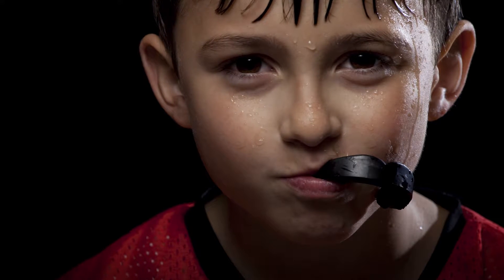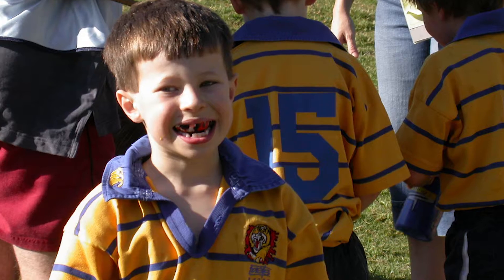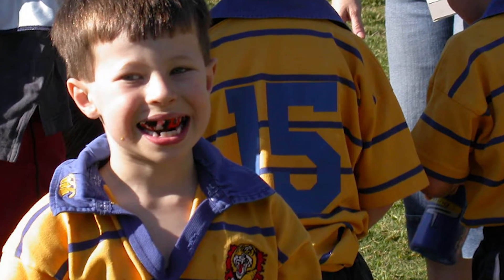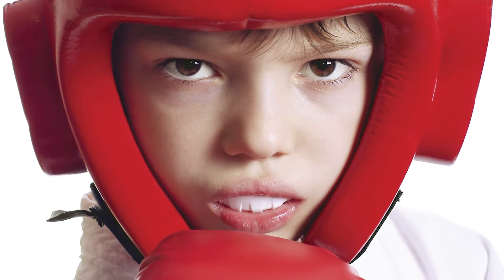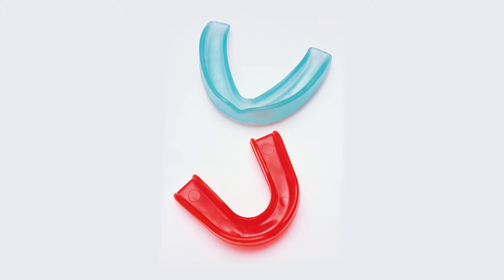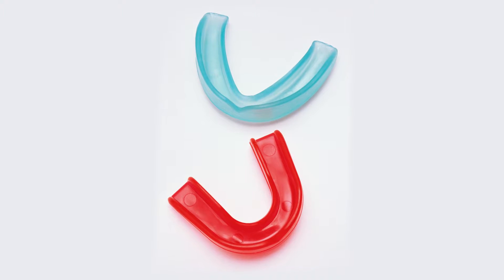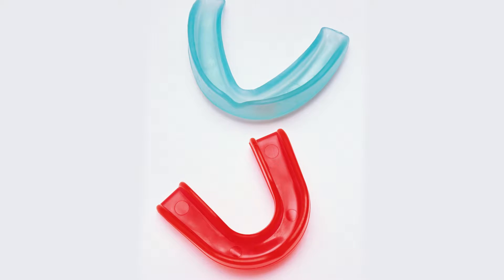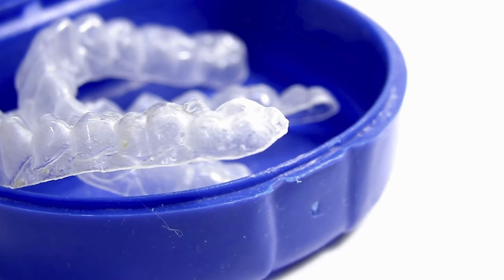1300SMILES - Mouthguards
If your child loves playing sports then you probably want to do all you can to encourage this healthy habit, but contact sports and indeed non-contact sports can put them at risk of a dental injury. A custom-made mouthguard offers a superior level of protection which far exceeds anything you can buy over-the-counter